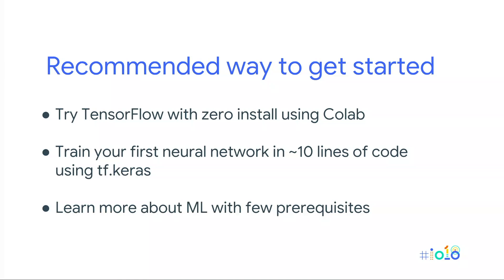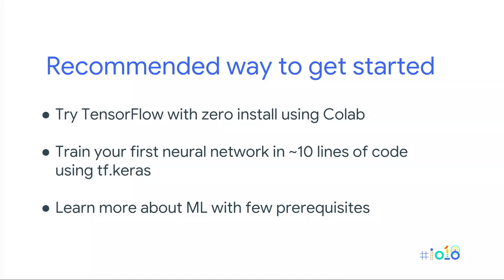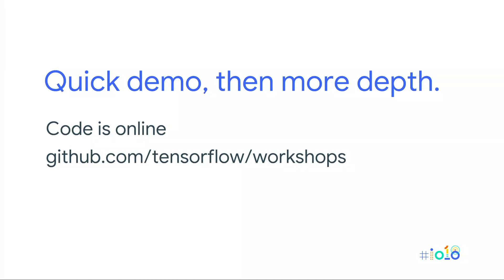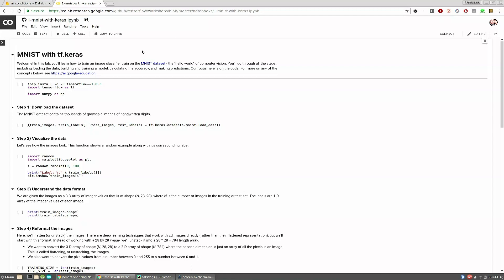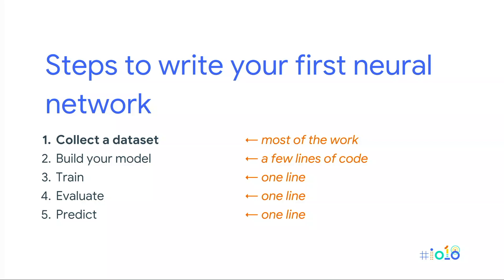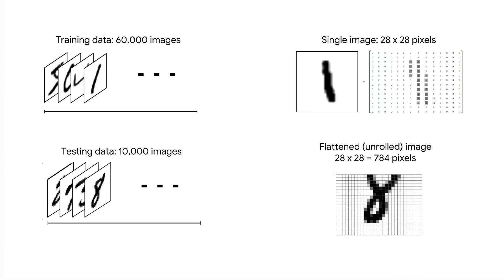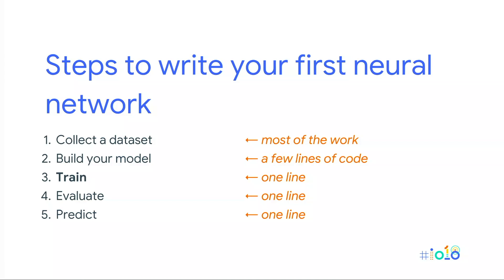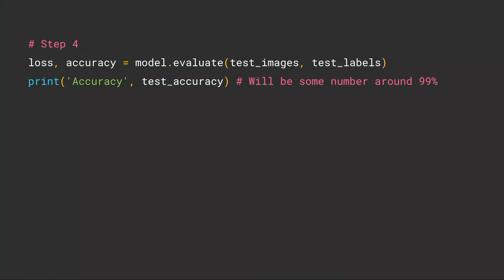Get started with TensorFlow's High-Level APIs in 5 mins | Google I/O 2018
High-level APIs like tf.keras enable developers to train models easily and effectively. This session will introduce these APIs, and notebooks you can run live in the browser to get started using Colab. We'll walk you through writing your first neural network in TensorFlow using just 10 lines of code with tf.keras, and then we’ll introduce you to Eager execution. We'll close with educational resources you can use to learn more about ML. By releasing easier and more intuitive APIs, we hope to make TensorFlow, an open-source machine learning framework more accessible for all.

Watch the full "Get started with TensorFlow high-level APIs” session at I/O 2018

Train your first neural network with just 10 lines of code
Use the same Keras-compatible API with TensorFlow.js!